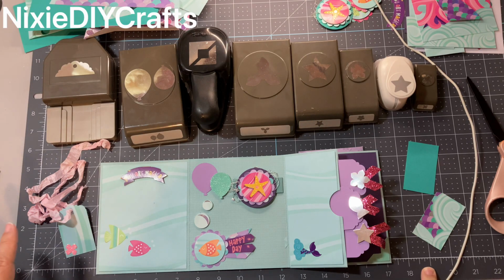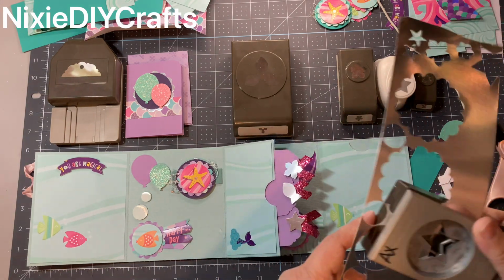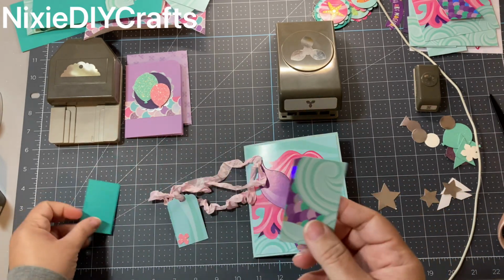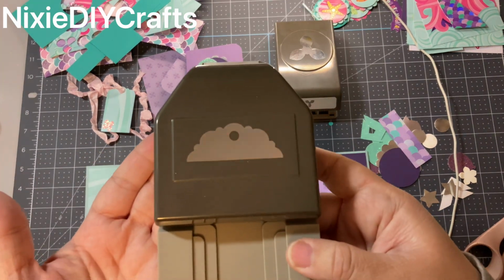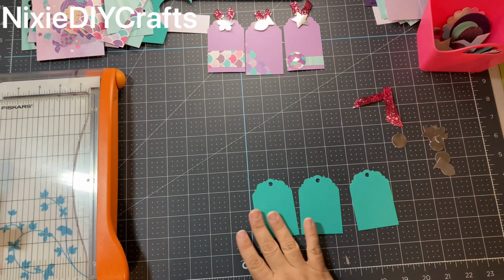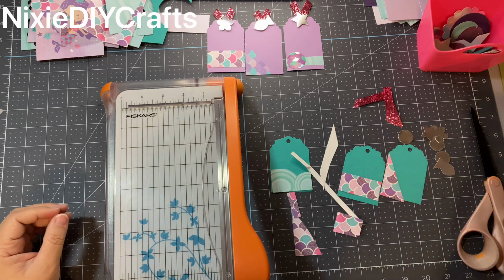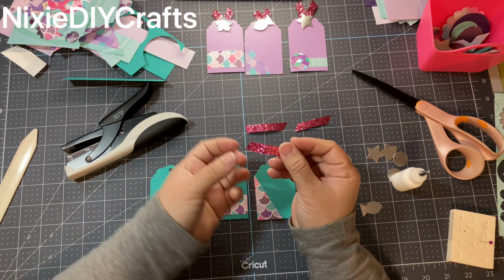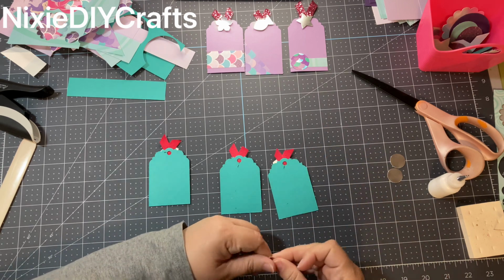Part 2 DIY Flip Book Mermaid theme-birthday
TEXT
IMPORTANT - The contents of my videos are for ADULTS only.  My videos are not intended for anyone under 18 years of age.

Flip book
2 - 5 1/2 x 11, score at 4 1/4 flip 2 1/4

Mini tag for front of book
1 1/2 x 2 1/2 (used invitation)

Front panel
Design paper 4 x 5 (I used the invitation)

Birthday banner left panel
3 1/2 x 4 1/2

Birthday banner right panel
4 x 5 1/4

Inside right panel pocket
4 x 5 1/4 (used envelope)

Gift card pocket
4 1/2 wide (Used invitation mermaid tail)

Middle pocket papers
2 - 2 x 5 1/4 (used envelopes)

Embellishment panel
Strip 3/4 x 3 1/4, score each end at 1/2”

Inside left panel
4 x 5 1/4 (used envelope)

Mini card and envelope
Card, cardstock 4 1/2 x 5, score at 2 1/2
Envelope, paper 6 x 6